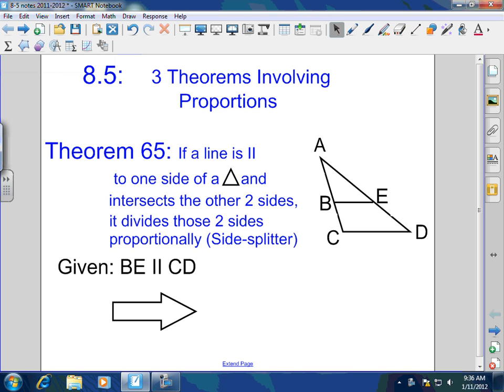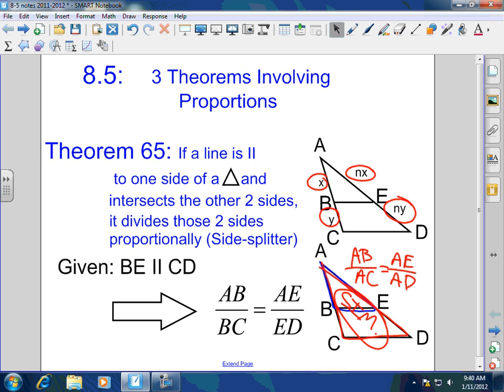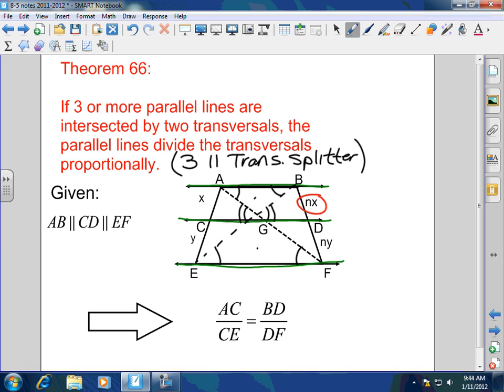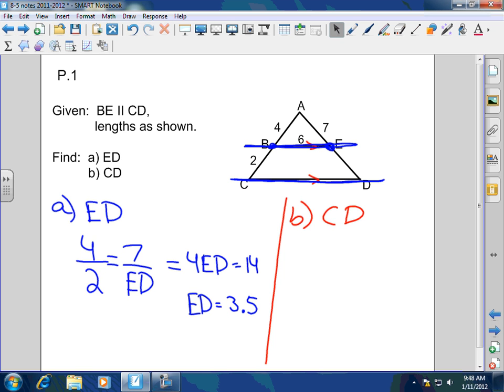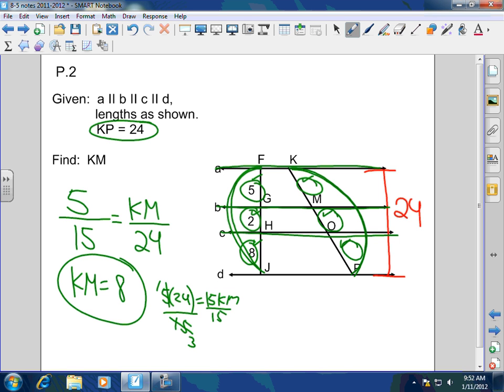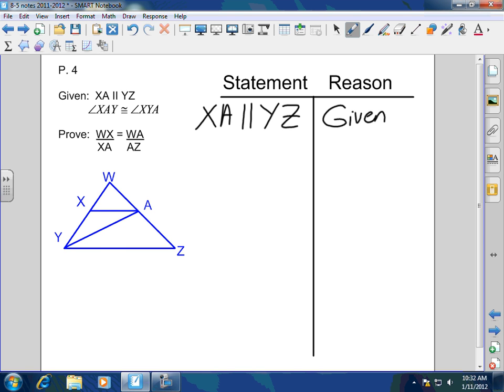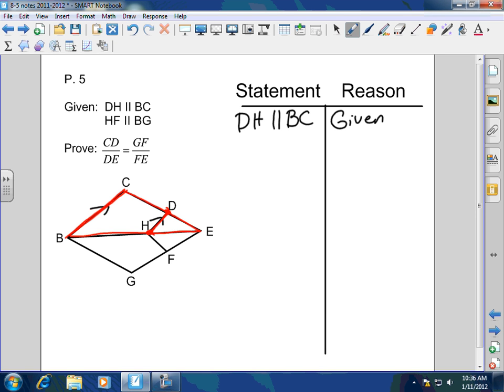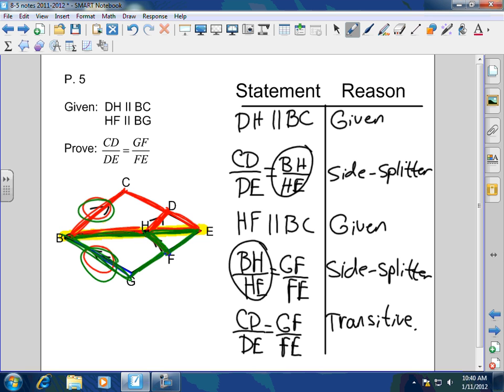Geo Trig 8 5 lesson notes